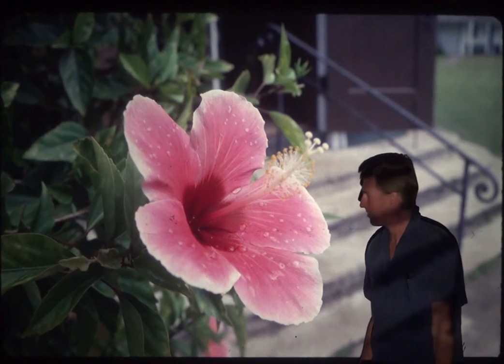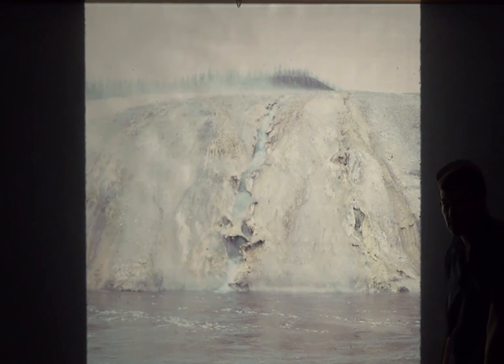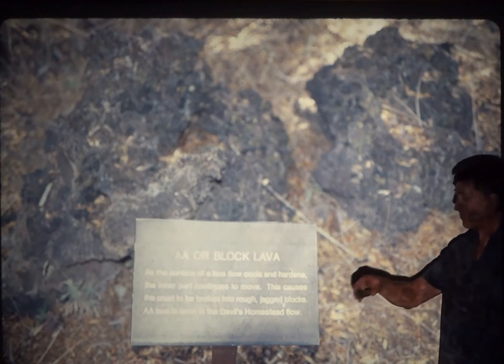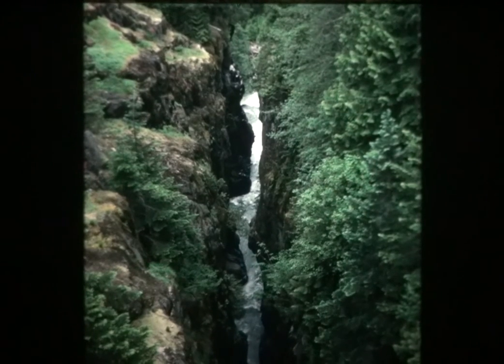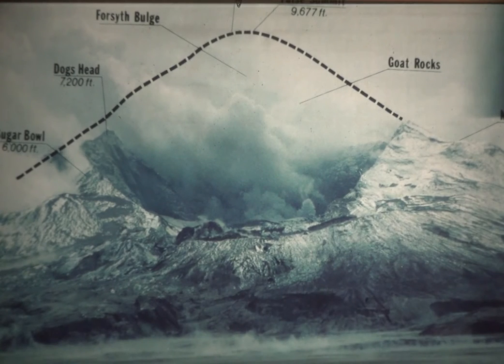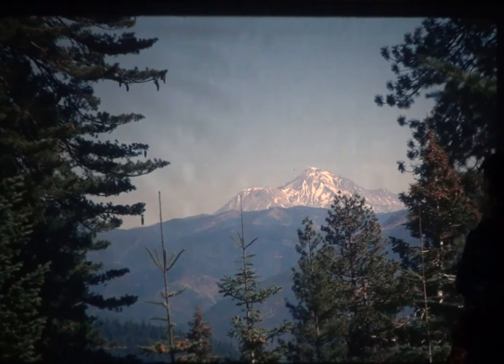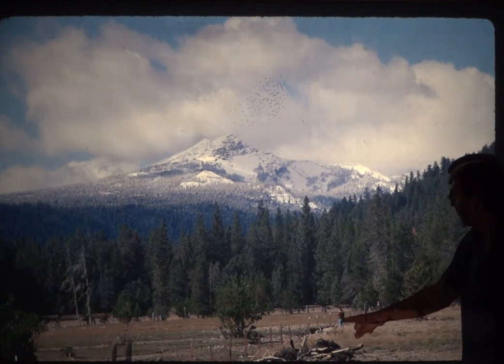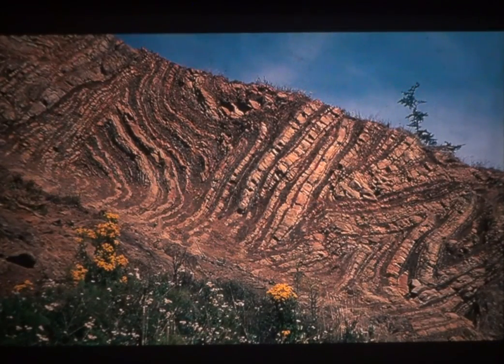Chapter 14 - Volcanoes slideshow (part 2)